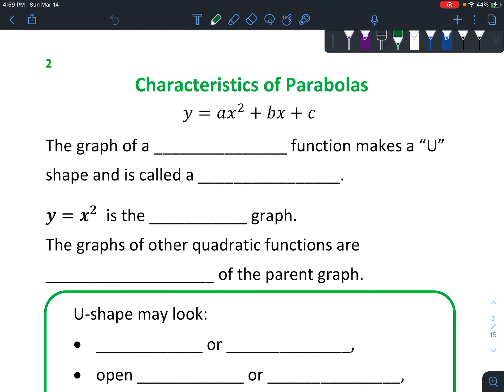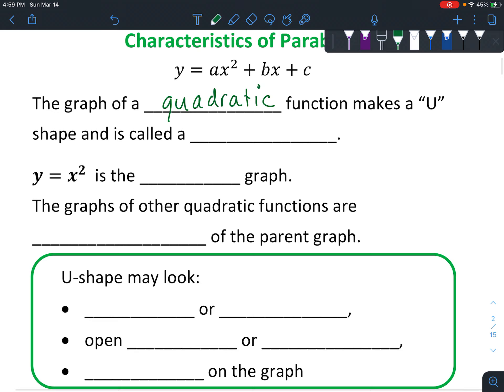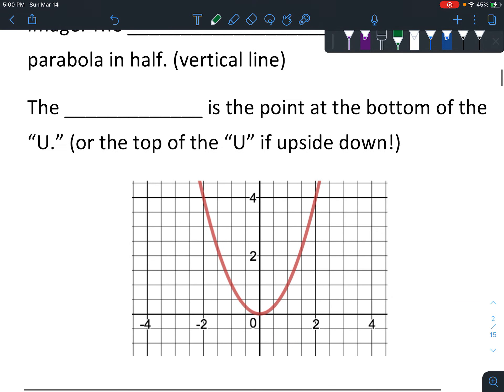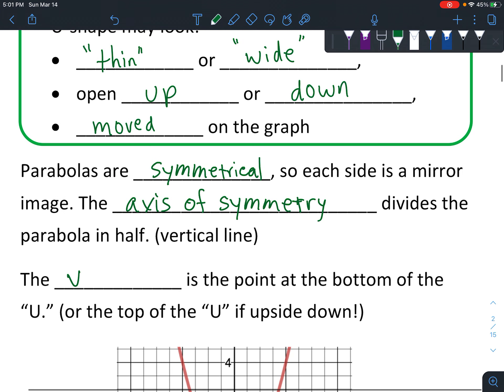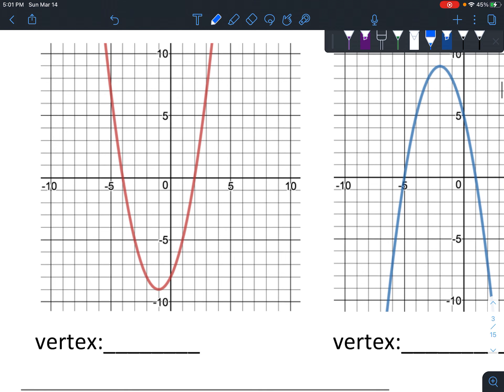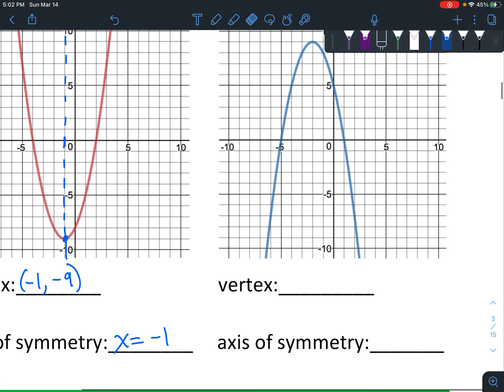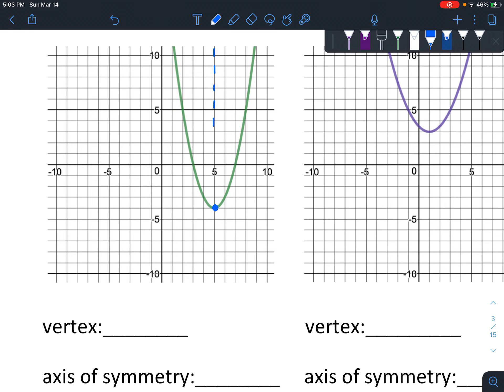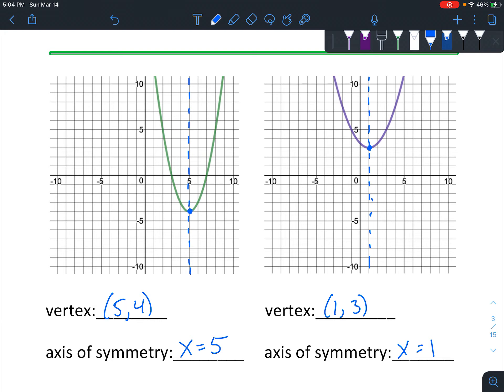Characteristics of Parabolas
Introduction to parabolas.